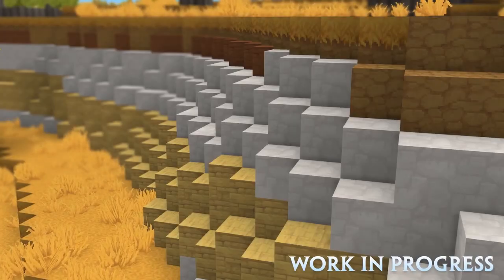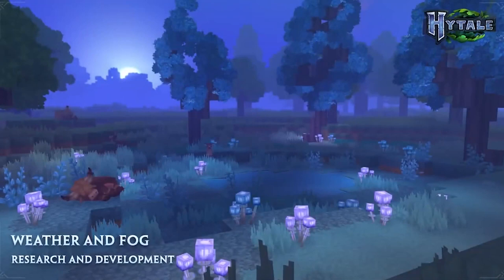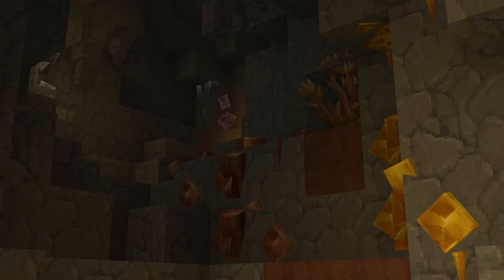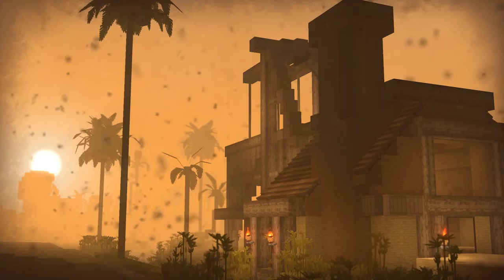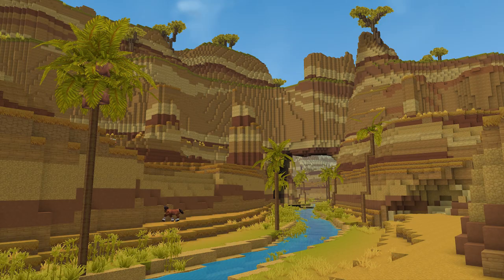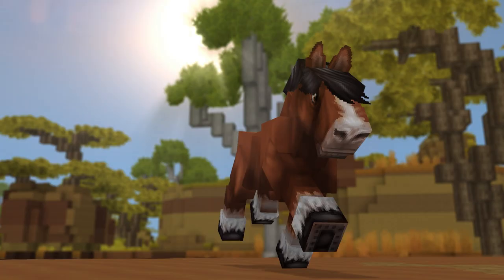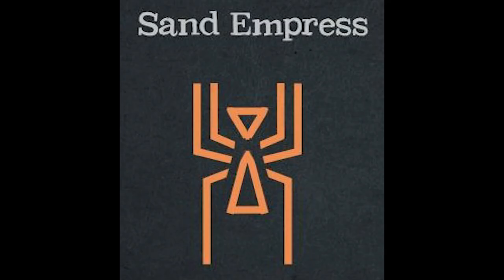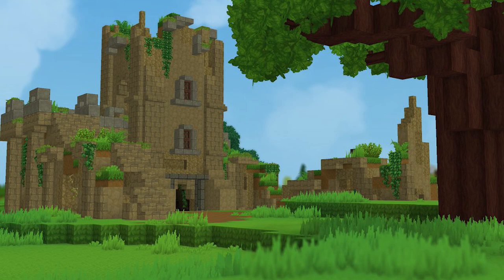Everything We Know About Hytale Zone 2 ( Howling Sands ) | ALL MOBS & Biomes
Hello everyone, today I will be showcasing and talking about Everything We Know About Hytale Zone 2 also known as Howling Sands. I will give you all the available information as well as show all MOBS & Biomes of the Zone!

Hytale is an upcoming survival-adventure game that combines the scope of a sandbox with the depth of a roleplaying game, immersing players in a procedurally generated world where teetering towers and deep dungeons promise rich rewards throughout their adventures.